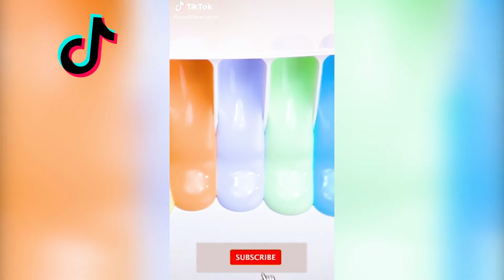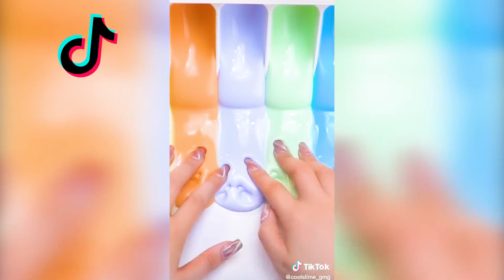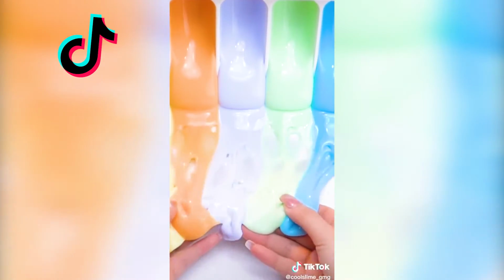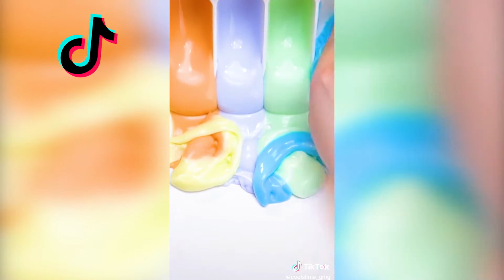✅SATISFYING SLIME STORYTIME✨ 🌈TIKTOK COMPILATIONS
We've compiled amazing slime videos with interesting story audios to bring you joy and inspiration! Hope you guys enjoy this video ^^